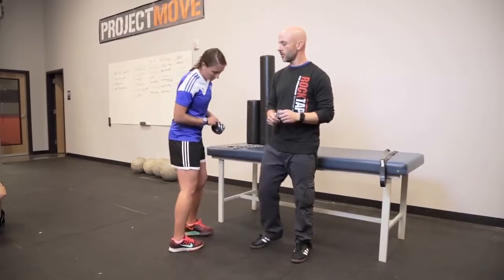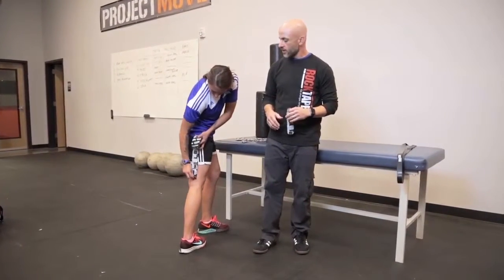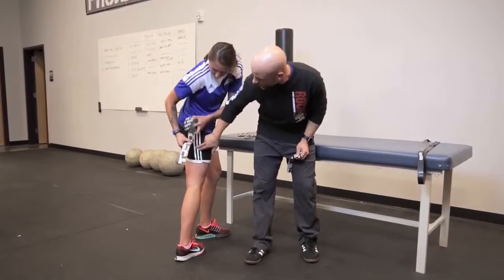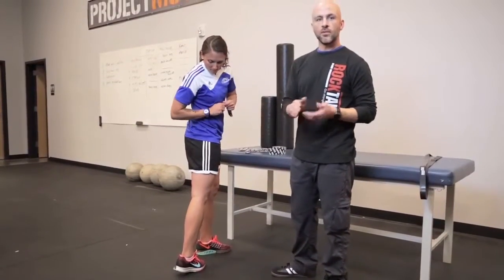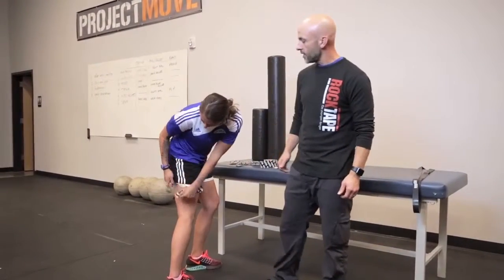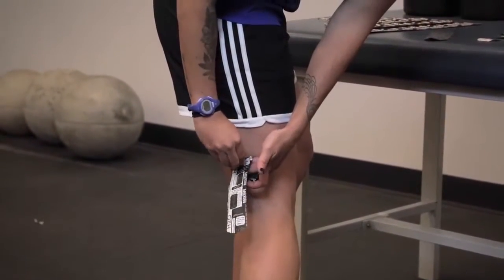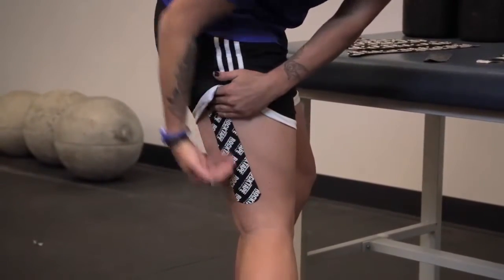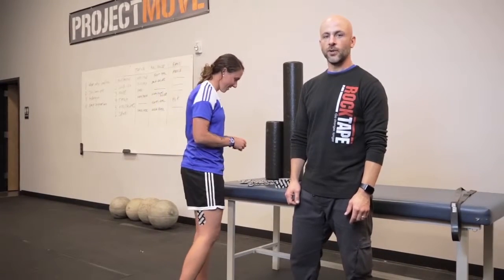Rocktape - Kinesiology Tape Self Application for Hamstring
Simple kinesiology taping self application  for Hamstring. Kinesio taping relieves pain and inflammation from sports injuries, arthritis and more.